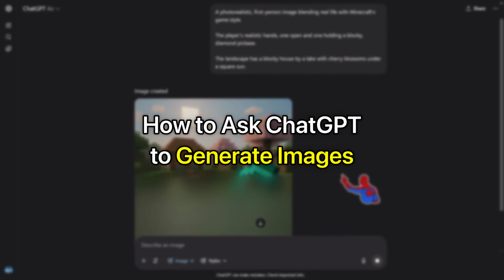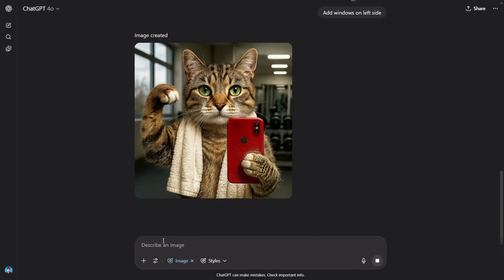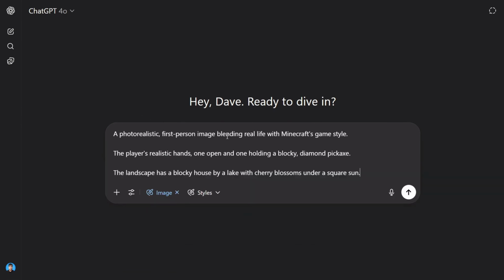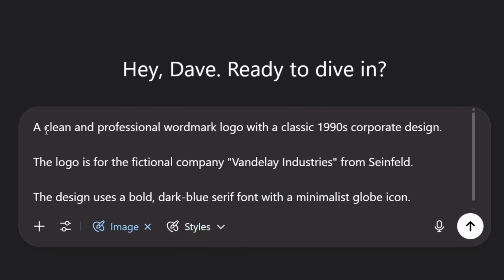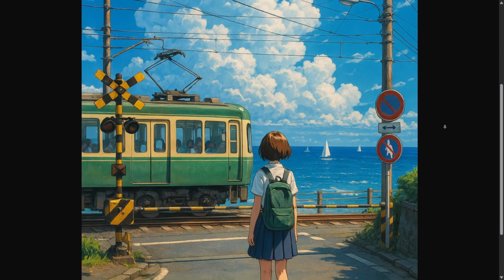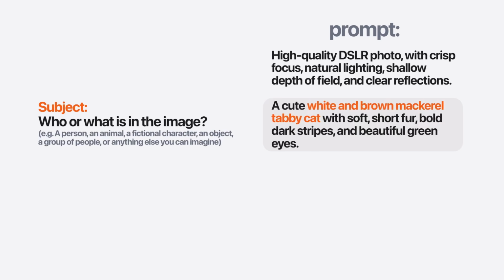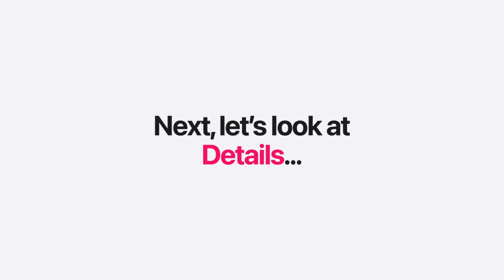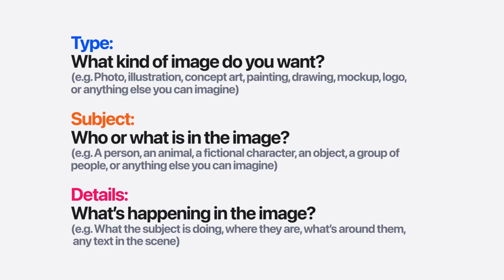How to Create Images with ChatGPT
Learn how to create images with ChatGPT and how to ask ChatGPT to generate images in this ChatGPT AI image generation tutorial. I'll show you how to use ChatGPT to create AI images, photos, or graphic. You'll see how to create AI images with ChatGPT for free using OpenAI GPT Image Model Generator.

You'll learn how to use ChatGPT image generator to create AI images in ChatGPT with this step-by-step tutorial. How to write your first prompt and turn text into high-quality pictures. Generate any photo or art from text.

Plus, I'll show you how to use ChatGPT to edit photos or images by adding, removing, or replacing elements. How to use the selection tool for precise edits, giving you full control over how you create a photo in ChatGPT and refine your final image. AI photos in any art style, from photorealistic images to anime and professional logos. You'll also see how to write prompts when generating ai images and how to add text to your images.

*📑 Chapters:*
0:00 How to Ask ChatGPT to Generate Images
0:09 How to Create AI Images
0:44 How to Edit Photo with AI
1:43 AI Image Generation Ideas
3:04 AI Image Generator Prompts
3:48 How to Create a Logo with AI
4:40 How to Create AI Anime Images
5:23 AI Image Prompt Guide
6:09 How to Write AI Image Prompts
7:04 AI Image Generation Tips
8:34 How to Add Text to AI Images